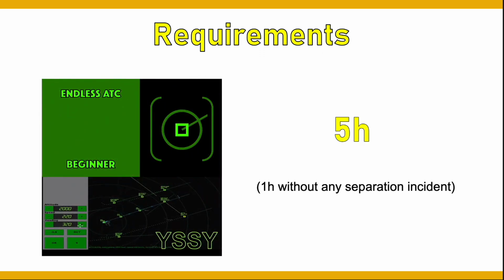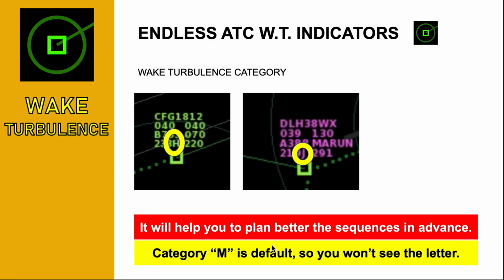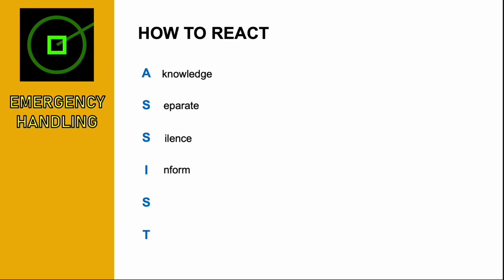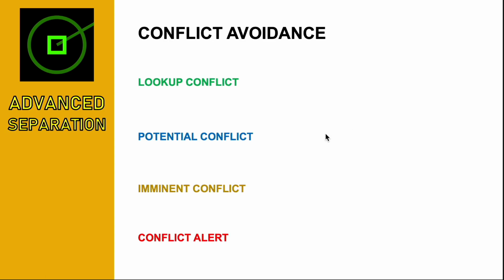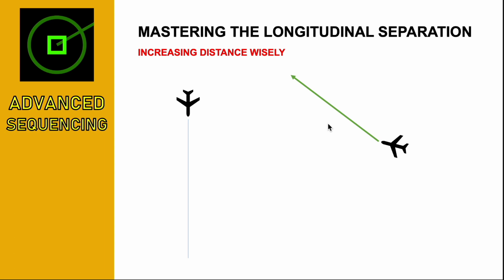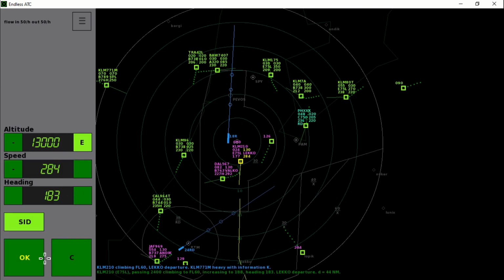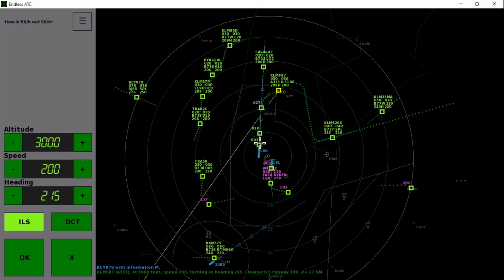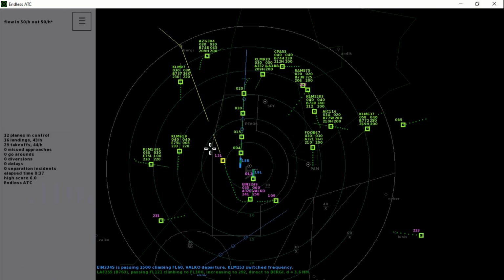How to play Endless ATC - Full course - Intermediate level (3/4)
ENDLESS ATC COURSE

Part 3 of 4: Intermediate level

For people who want to become a PRO, be able to create their own videos of beautiful sequences in difficult airports and scenarios. The last step before being considered advanced.

Chapters
00:00 Intro
01:37 Previous requirements
02:35 Content
02:56 Navaids
05:18 Wind correction
07:27 WAKE TURBULENCE
15:28 AIRCRAFT PERFORMANCE
22:15 Holdings
24:30 Emergency handling
29:50 ADVANCED SEPARATION
43:48 ADVANCED SEQUENCING
58:37 Practical demo: EHAM